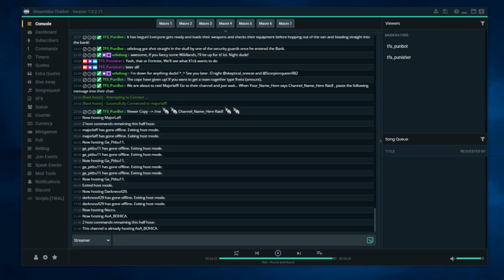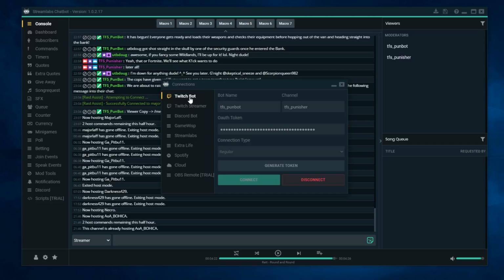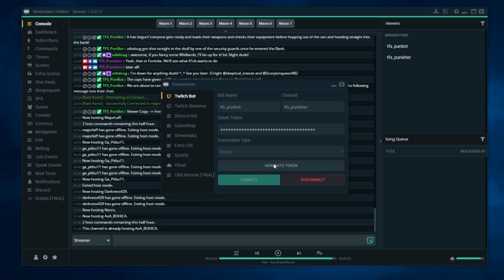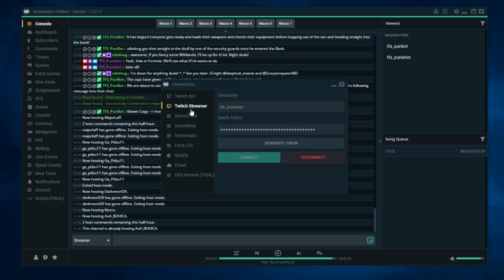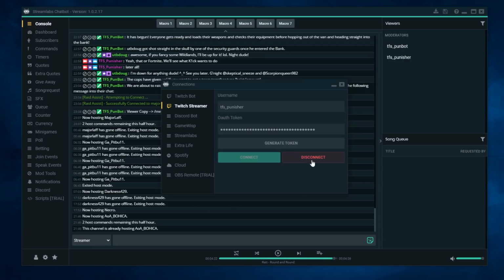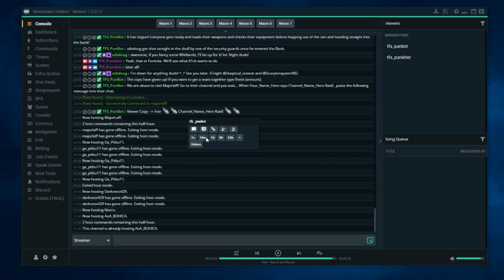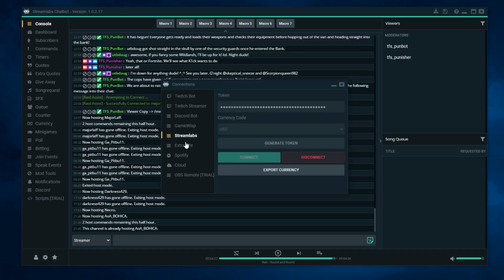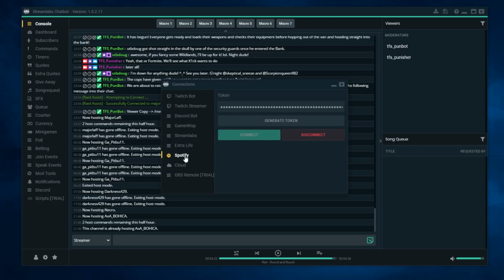Streamlabs Chatbot: Connecting Chatbot to Your Accounts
Learn to connect Streamlabs Chatbot to your different media accounts.

Update (2/17/18)  Chatbot is now used with YouTube Gaming!

🔥Get ready to level up your streaming setup with the K688! 💪💻🎤